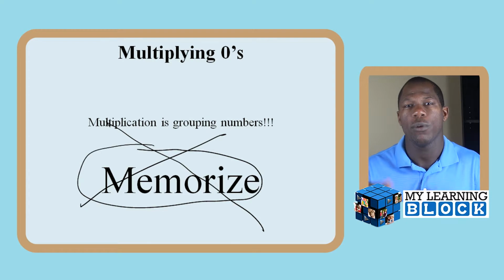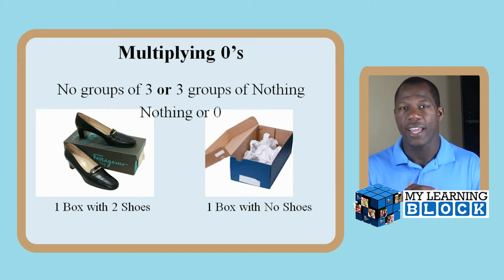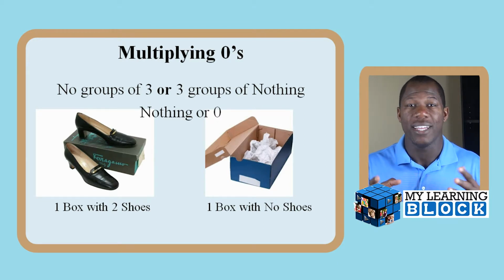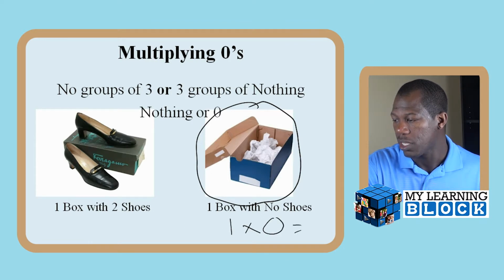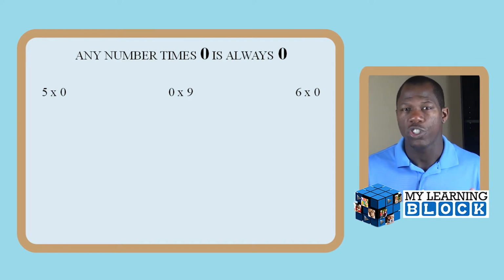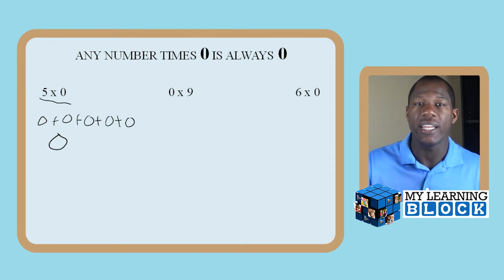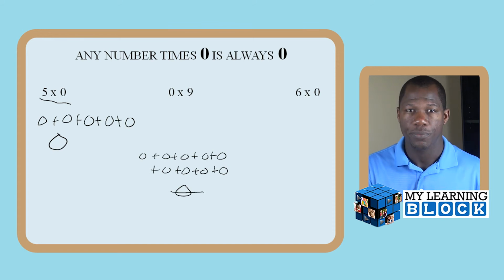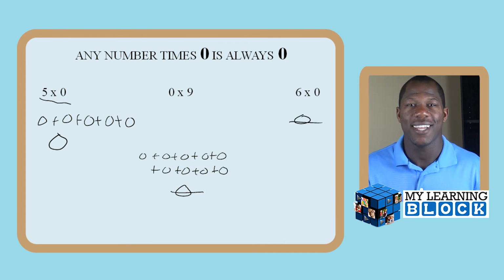How to Teach Building Fluency with 0's